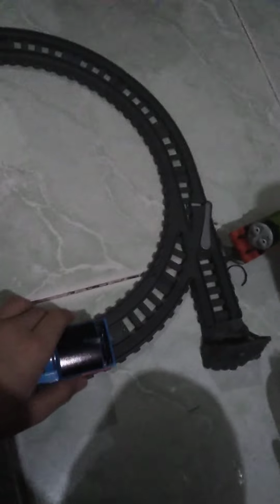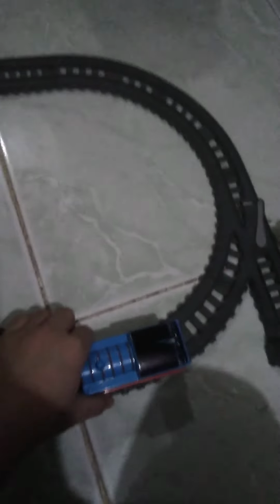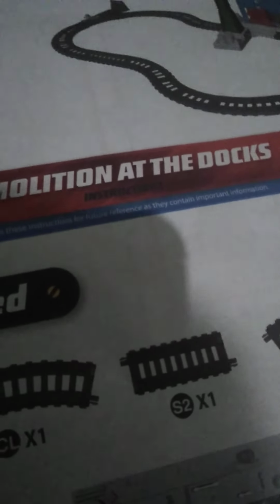Thomas and friends set-showcase (demolition at the docks set)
hi i just got this set yesterday (the upload date is the day after that day, and so youll not be confused) and i hope you enjoy this video.